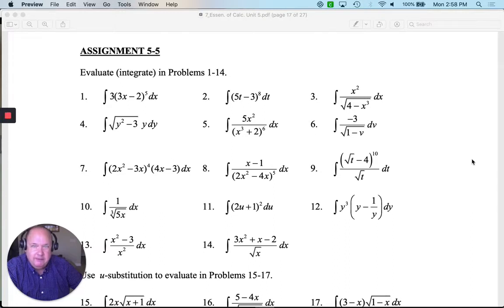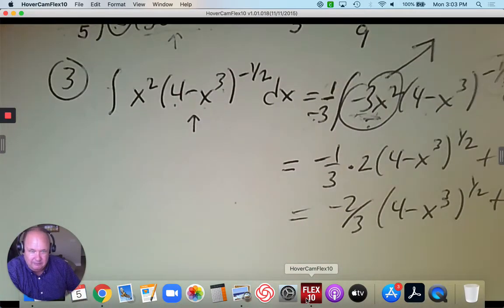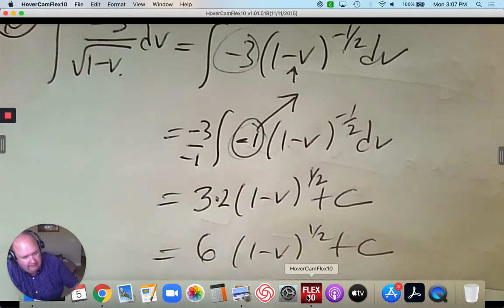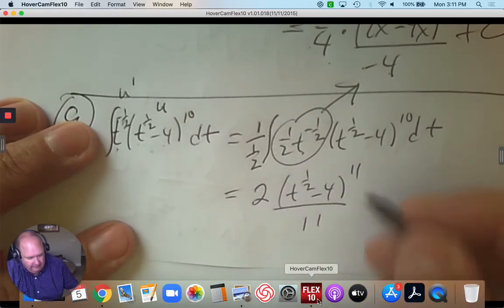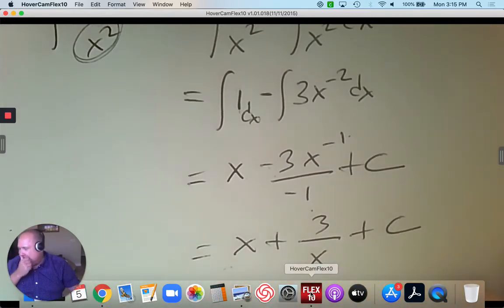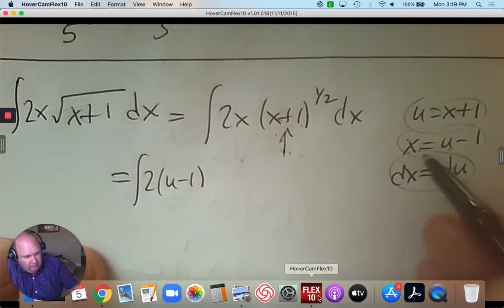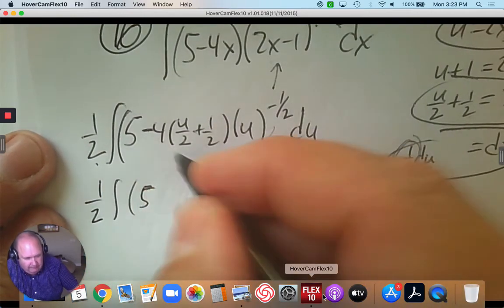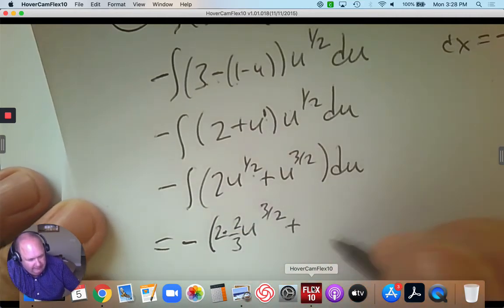Calculus BC Assignment 4-1 Questions 1-14